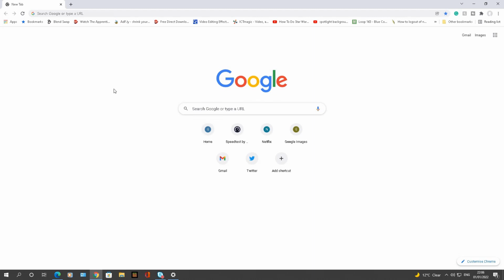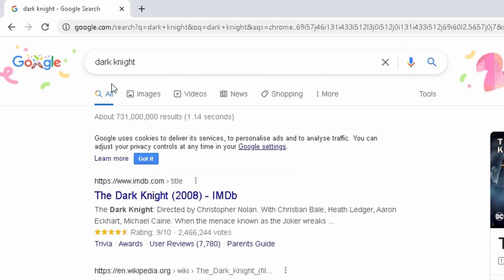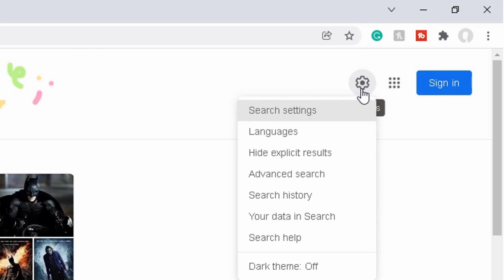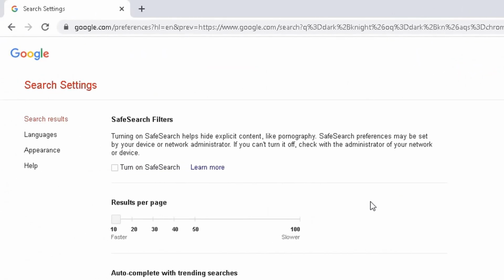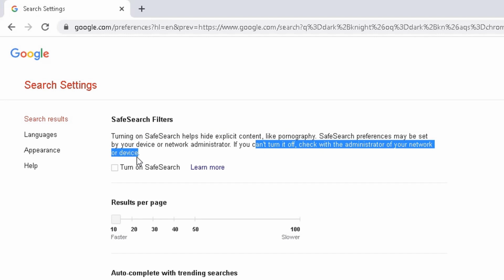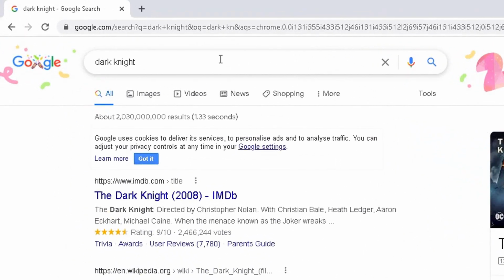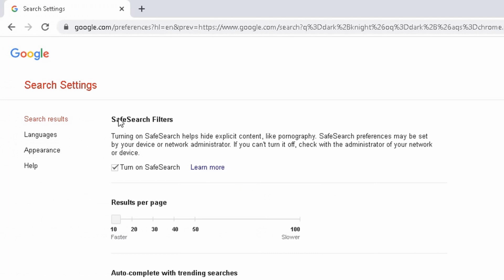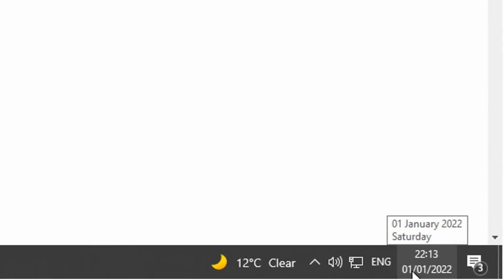How to turn Google safe search on and off on Windows 10 - Updated January 2022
How to turn Google safe search on and off - Updated January 2022

I have been asked how to turn SafeSearch on and off in Google Chrome as it has not been working for some. Some questions I have had, include:

How do I find safesearch?
Why is safesearch locked?

This is a step by step on how to access and enable/disable safe search in Google Chrome. The video has been updated as of January 2022.

Google Safe Search is a tool that allows users to screen explicit material and filtering to screen images and videos from search results. Follow this video tutorial to enable and disable Google safe search on the computer using Google Chrome.